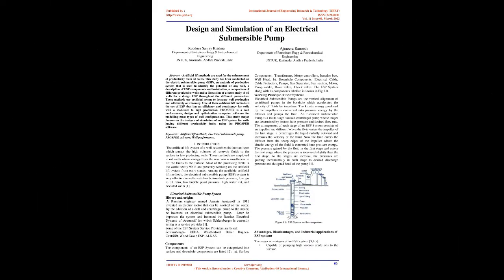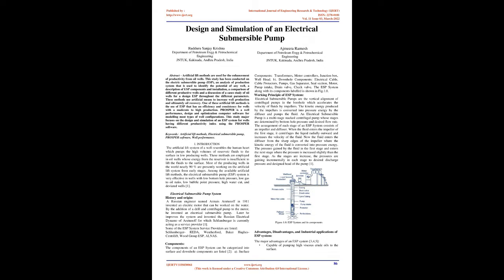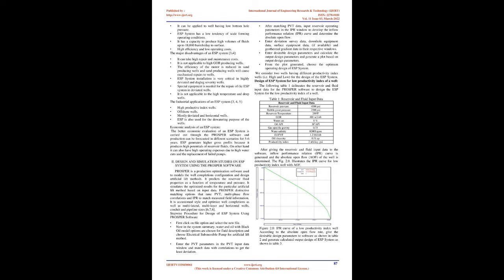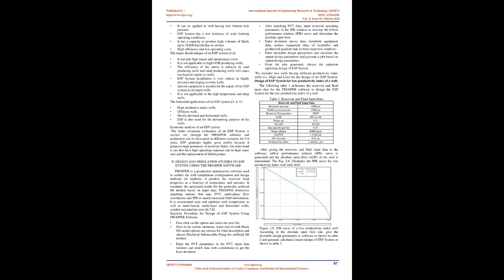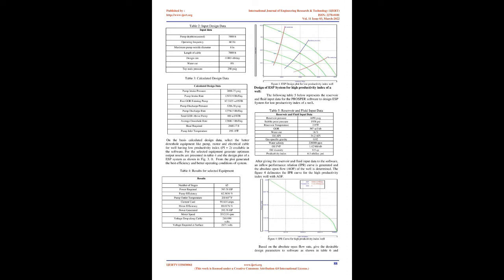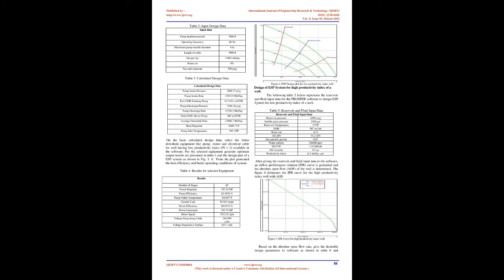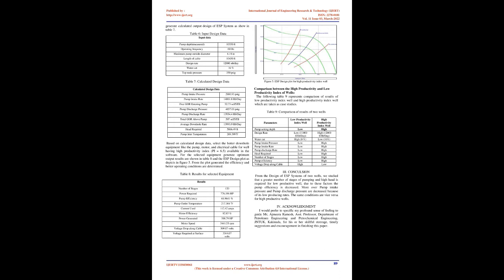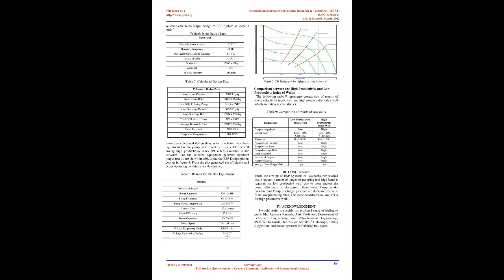Design and Simulation of an Electrical Submersible Pump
Rudduru Sanjay Krishna , Ajmeera Ramesh

Artificial lift methods are used for the enhancement of productivity from oil wells. This study has been conducted on the electric submersible pump (ESP), an analysis of production system that is used to identify the potential of any well, a description of ESP components and installation, a comparison of different productive wells and a discussion of a cases study of oil wells for a design ESP throughout the different parameters. These methods use artificial means to increase well production and ultimately oil recovery. One of these artificial lift methods is the use of ESP that has an efficiency and consistency for wells with a moderate to high production. PROSPER is a well performance, design and optimization computer software for modelling most types of well configurations. This study major focuses on the design and simulation of an ESP system for wells having different productivity index using the PROSPER software.